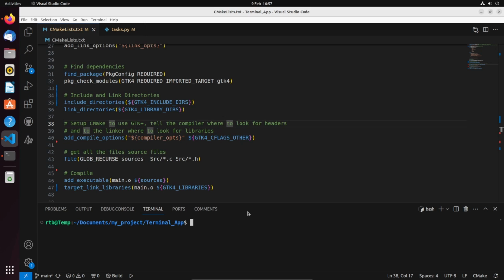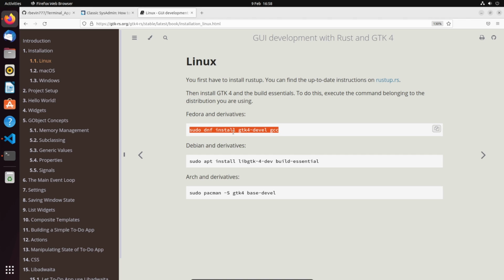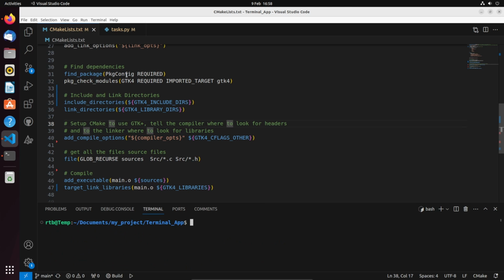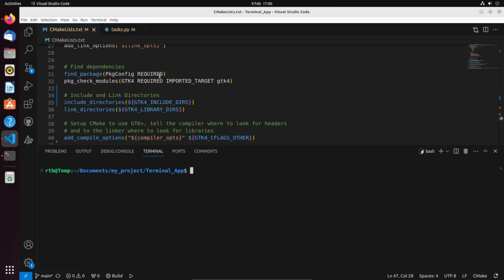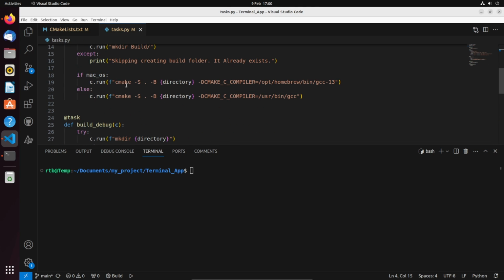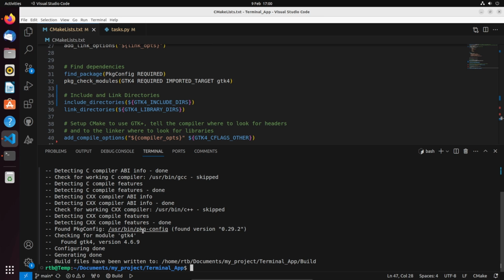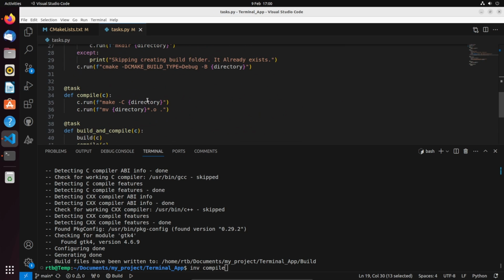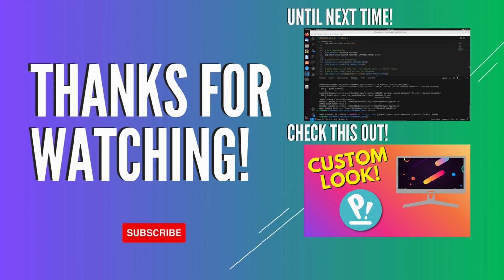How To Compile GTK Using CMake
Another short one, I came across this problem recently and it took me a bit of time to get right so hopefully this helps someone else too. GTK is a really cool library and lots of really cool software is created using it.